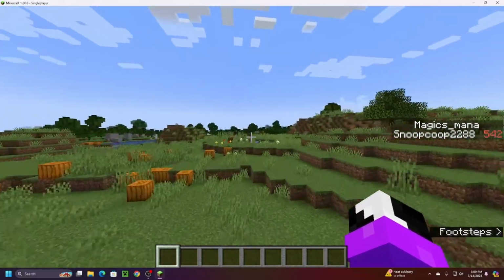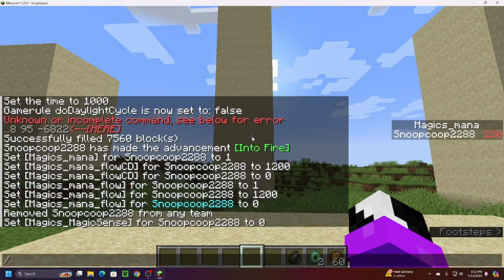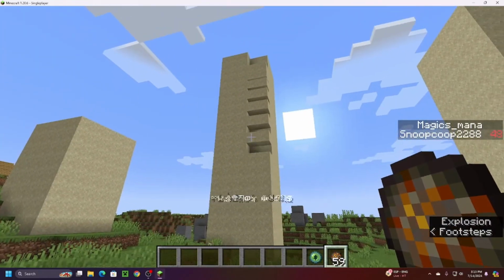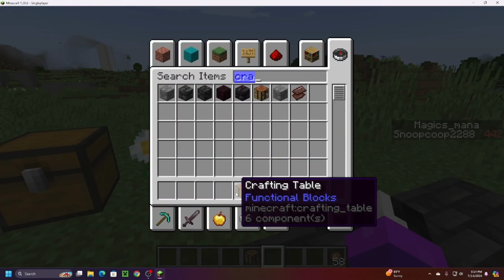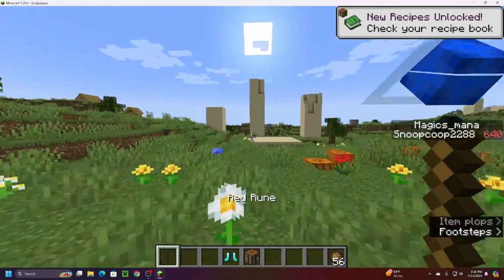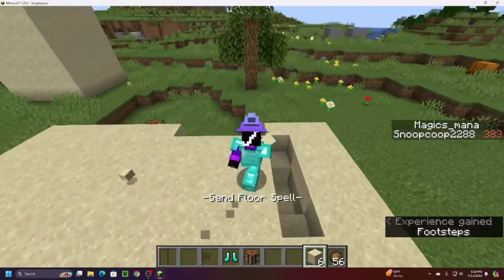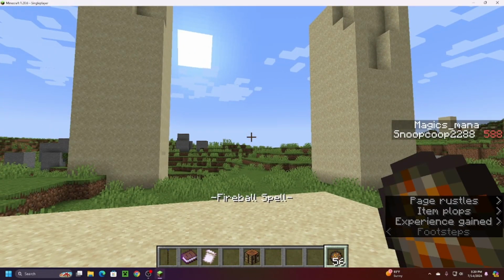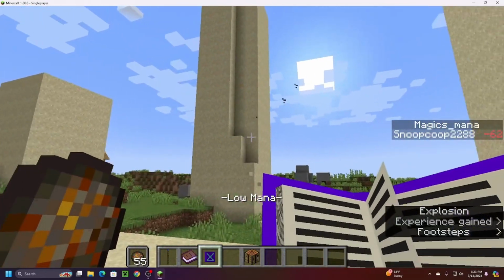Magic Datapack Showcase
Big thanks to the music provider:
Music from Uppbeat (free for Creators!)